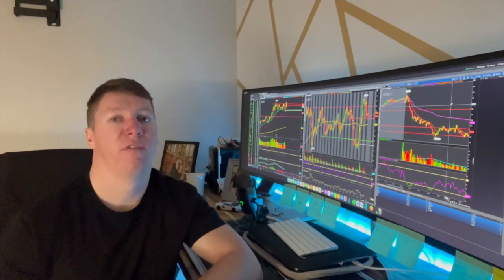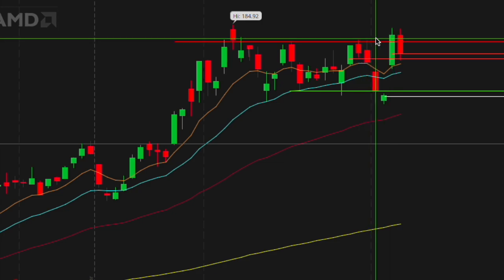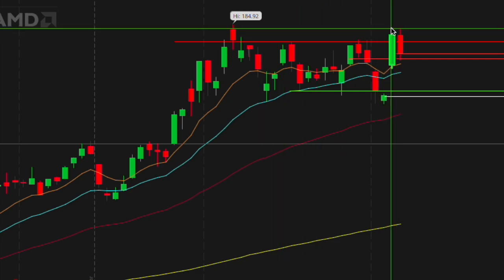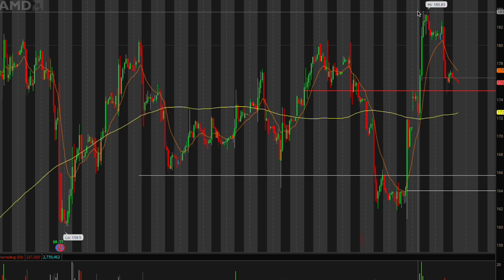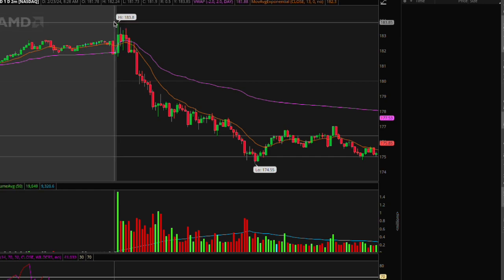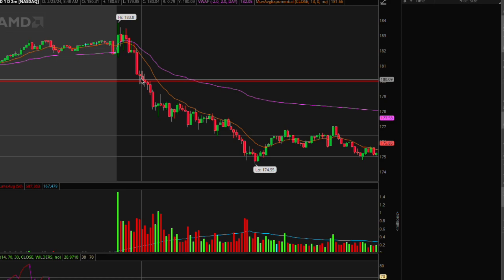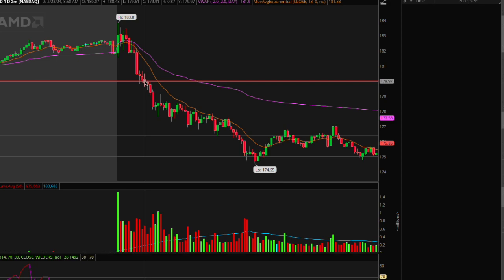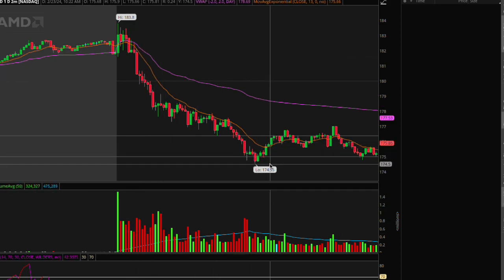MY FAVORITE PUT SETUP STRATEGY - 47% PROFIT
This is my AMD trade on 2/23/2024
I hope this helps you see and understand rejections and breakdowns easier.